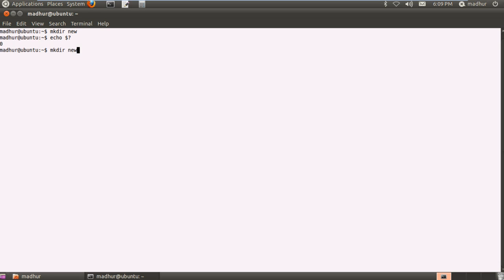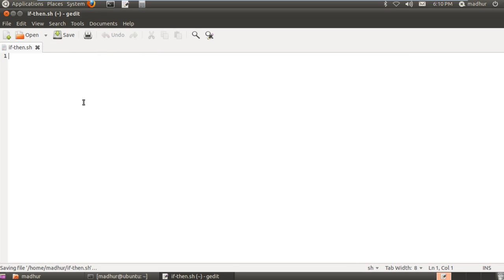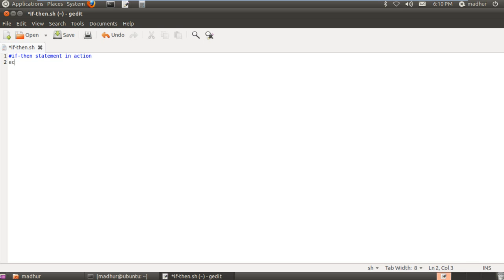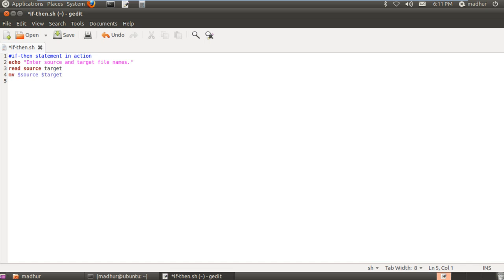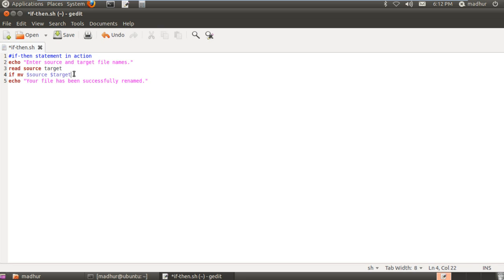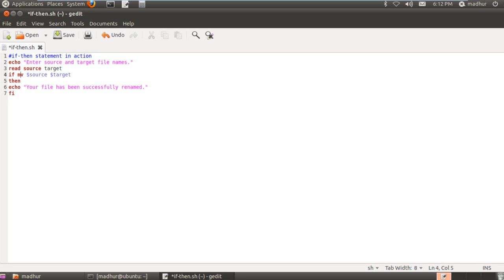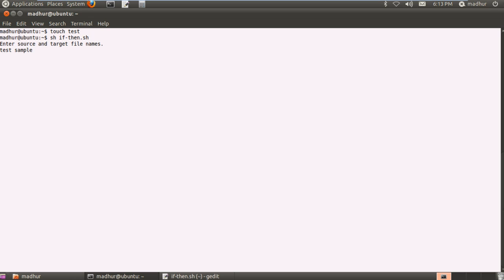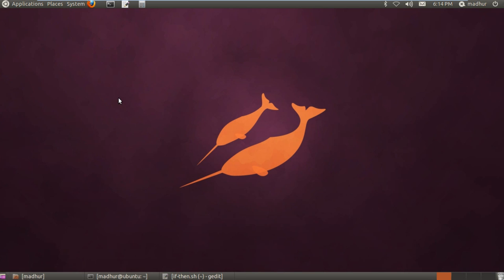Shell Scripting Tutorial 28 'if then' Statement in Action